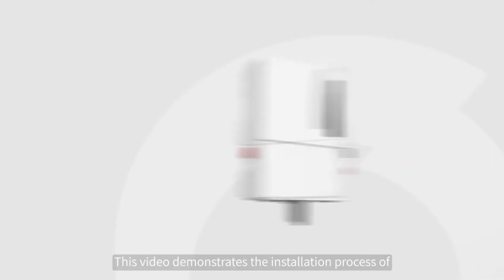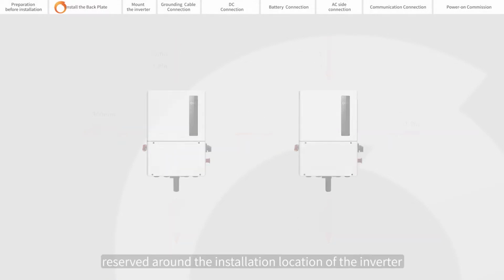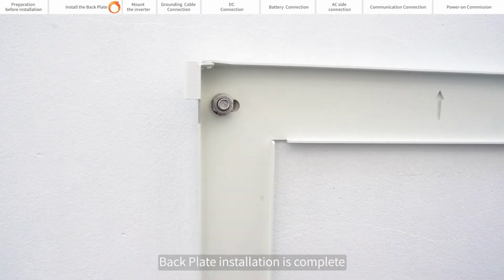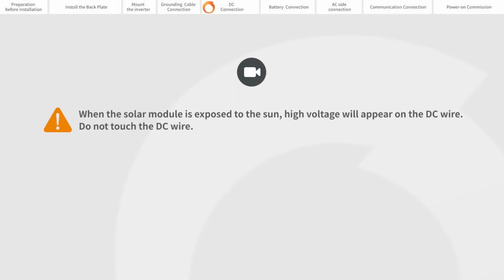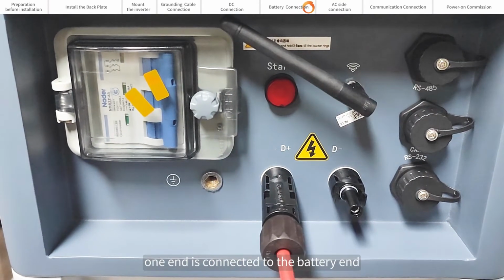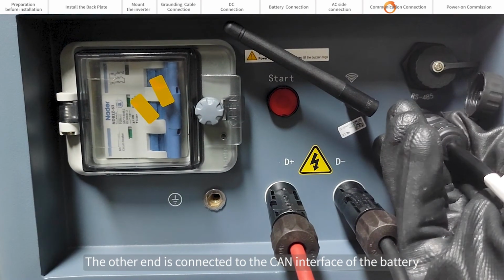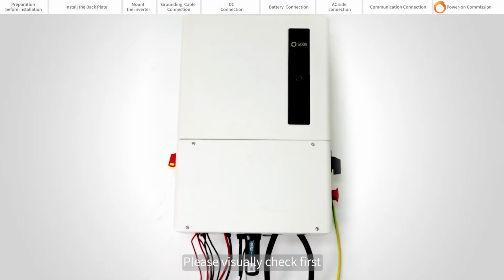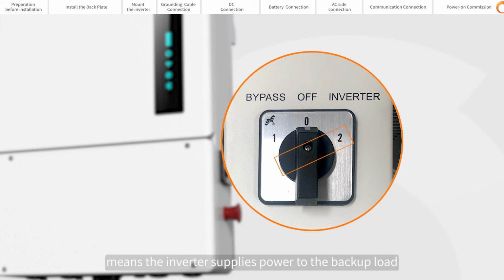S6-EH1P(3.8-11.4)K-H-MEX Solis inverter Installation Video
This video demonstrates the installation process of single-phase high voltage energy storage inverter